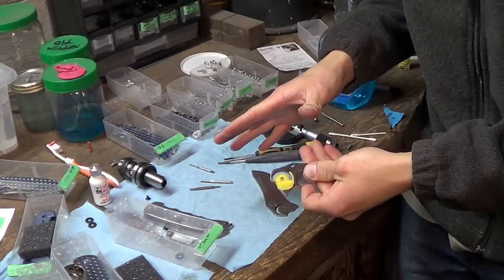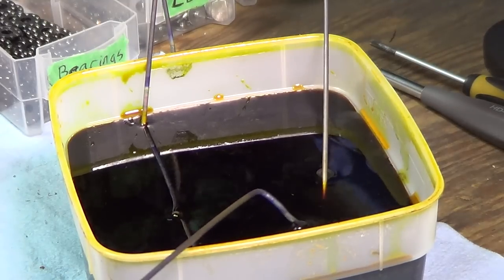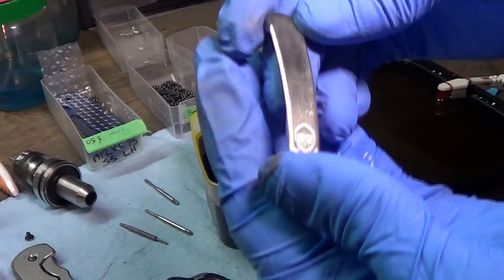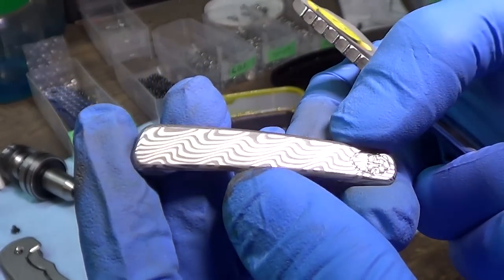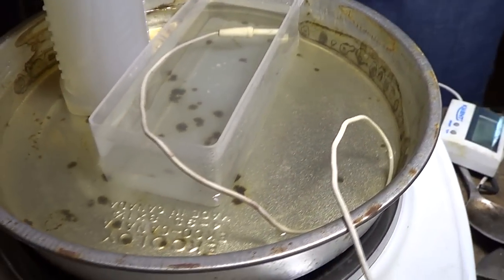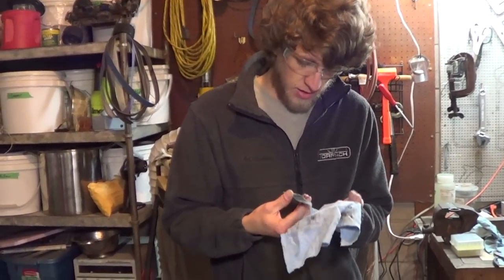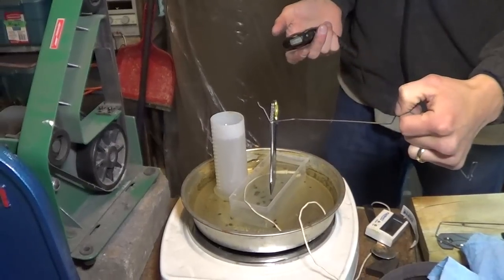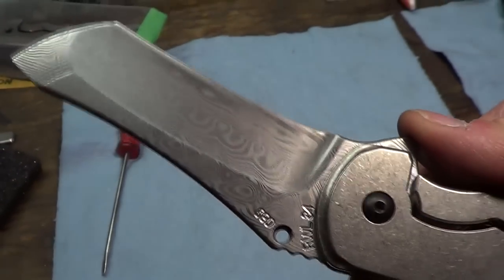Etching Damascus knife blades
For this webisode we are etching 3 damascus knife blades and 4 clips.  These are made from Swedish Damasteel, a very high quality steel that I really enjoy working with.  The video shows the process we used to mask off the important areas, what acids we used, and how we did it.  We started out using Ferric Chloride, but for this steel I didn't like it at all.  We've used Muriatic Acid in the past with great results, but we settled on using Sulfuric Acid, aka battery acid.

14:36 has the best shot of the finished blades, they look incredible!